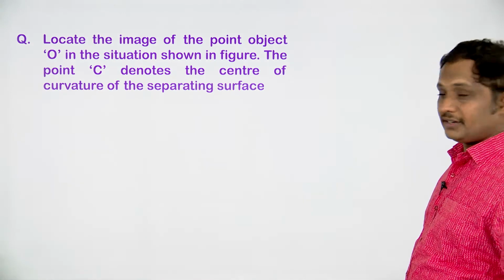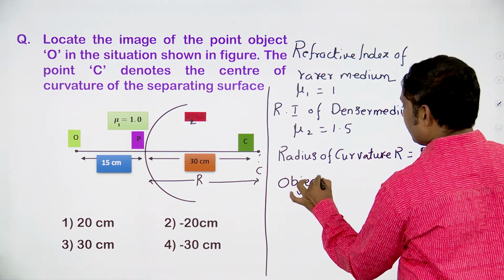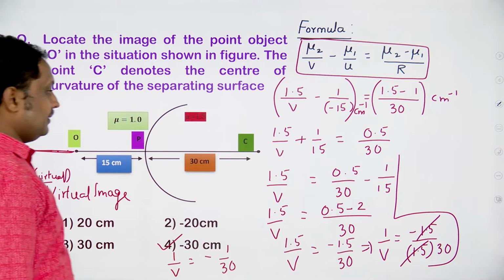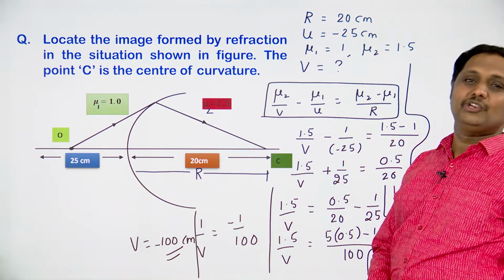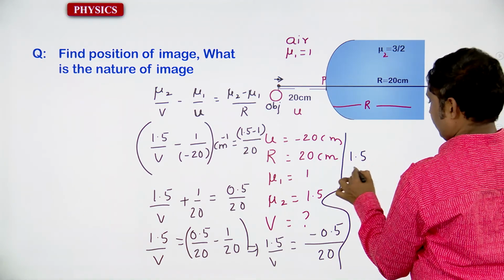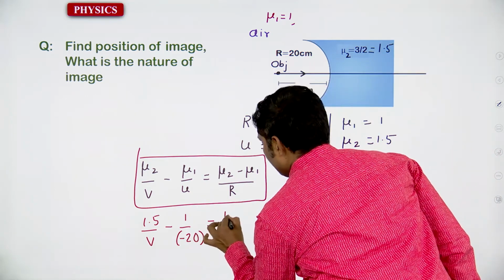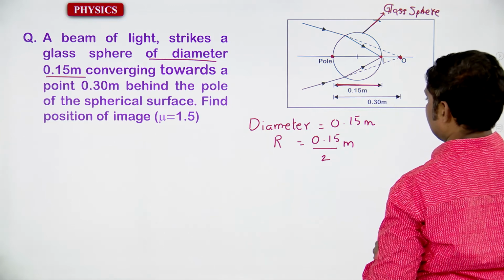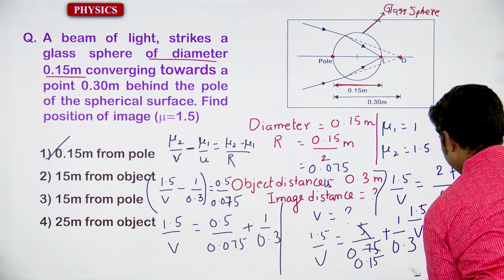Problems based on refraction of light through curved surfaces | Class X Physics | Mr. Rangaraju G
Mr. Rangaraju G explains the Problems based on the refraction of light through curved refracting surfaces. Along with this he also explains the concept behind each and every problem.